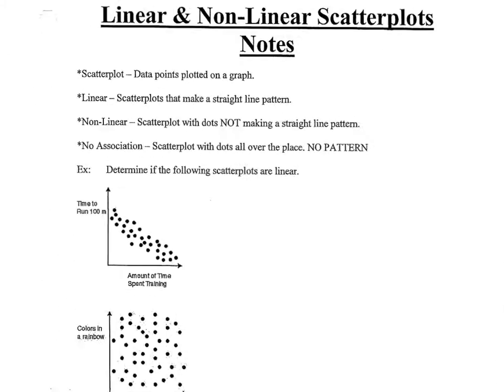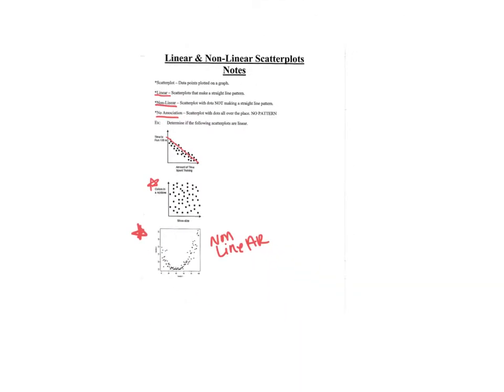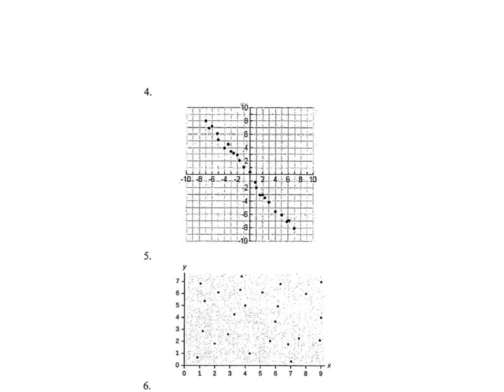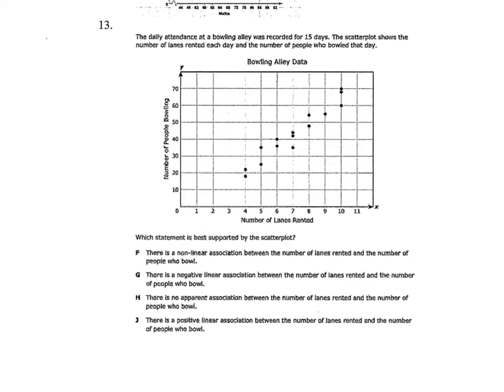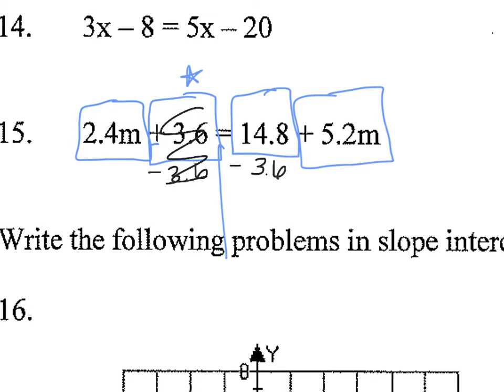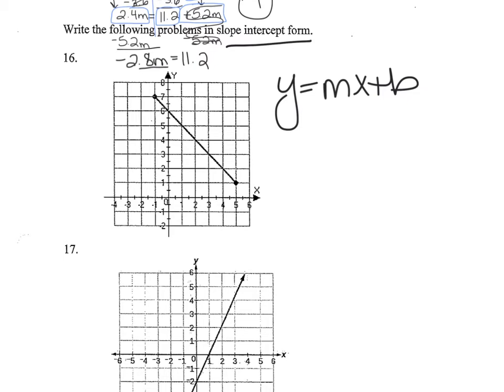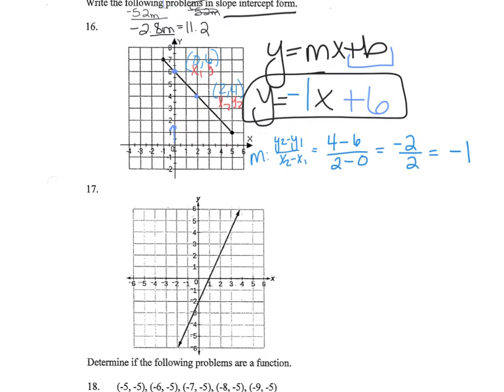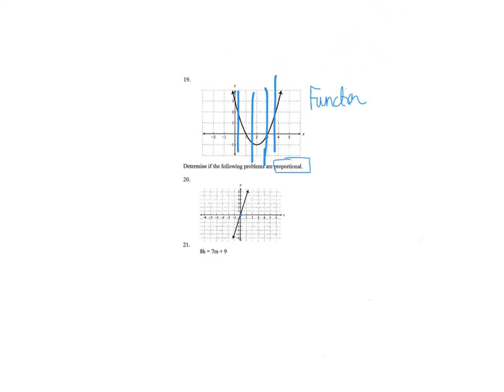linear and non linear scatter plots (8th grade)